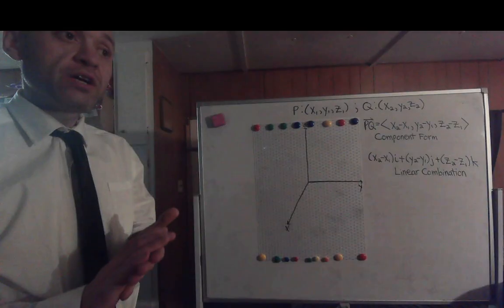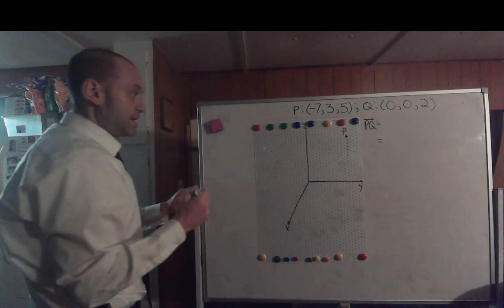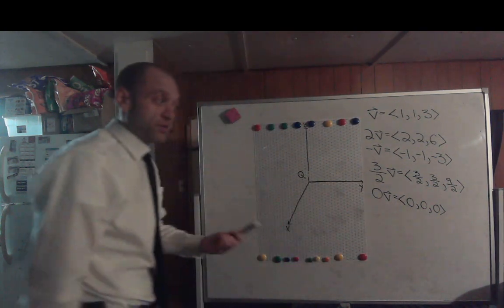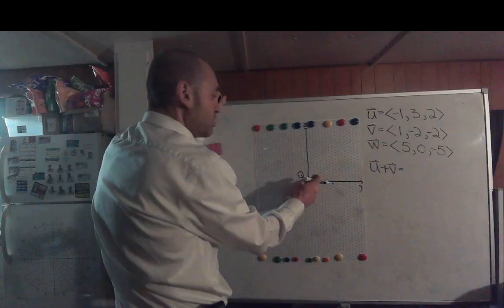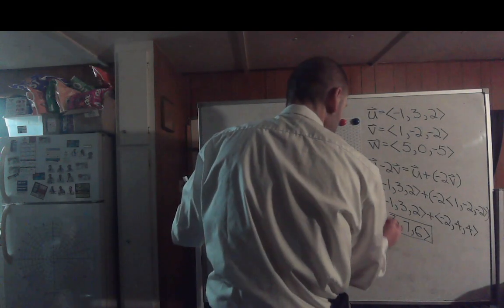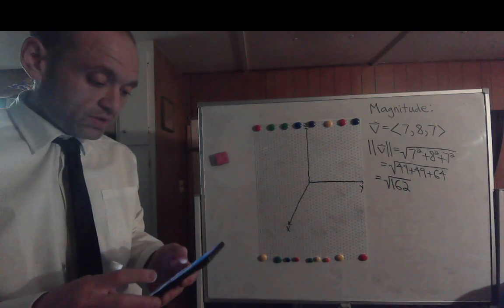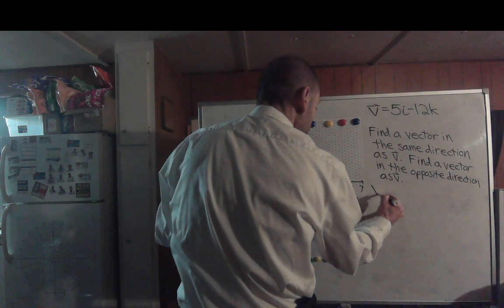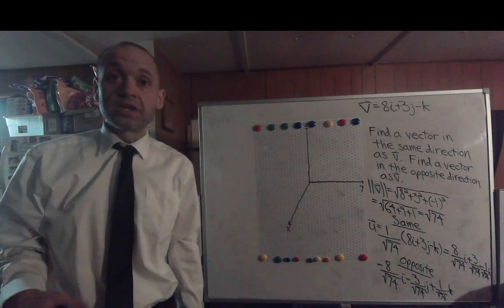Vectors in Space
Introduction: 00:00:00 to 00:02:12
Find the Vector Between 2 Points: 00:02:12 to 00:08:00
Other Notations for Vectors: 00:08:00 to 00:08:42
Scalar Multiplication of Vectors: 00:08:42 to 00:15:01
How to Write Linear Combinations with a 0 entry: 00:15:01 to 00:17:00
Vector Addition: 00:17:00 to 00:28:10
     The first example of vector addition, where I graphed it, I connected the wrong part of u to the wrong part of v for the u+v vector.  I should have gone from the tail of vector u to the head of v.  I went backwards on accident.  The adding of u+v was right, I just went the wrong way for the final result.  My apologies.
The Magnitude of a Vector: 00:28:10 to 00:33:14
Unit Vectors: 00:33:14 to 00:43:42